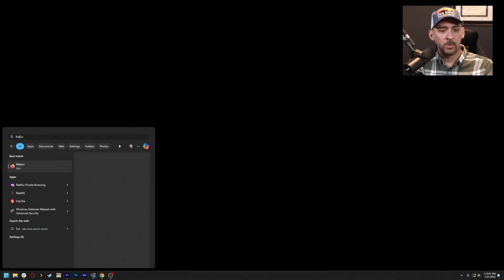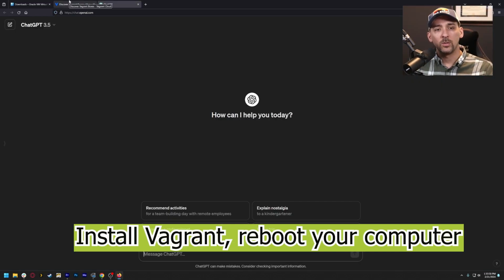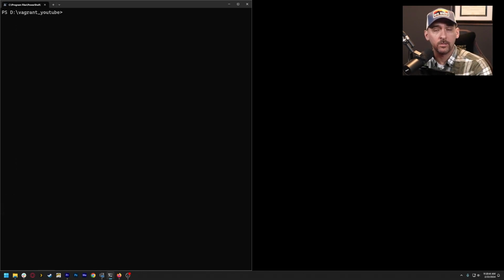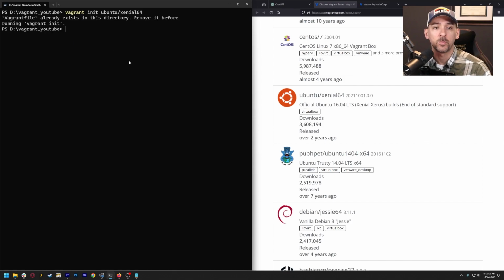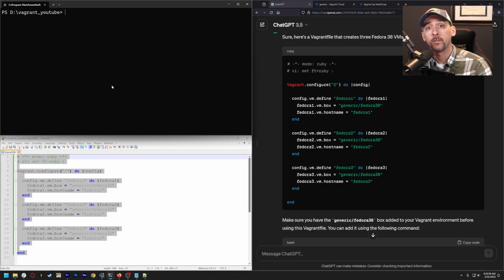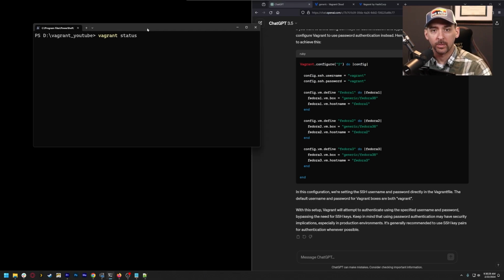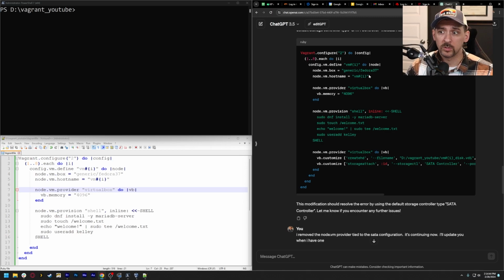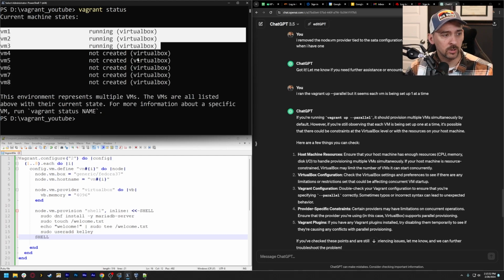Create Multiple VMs EASILY with Vagrant!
Looking to streamline your virtual machine (VM) setup process? Look no further than Vagrant! In this tutorial, we'll walk you through the steps to create VMs effortlessly using Vagrant, a powerful tool for managing virtualized development environments. With Vagrant, you can quickly spin up VMs with pre-configured settings, making development and testing a breeze.

In this video, we'll cover:

🤔What is Vagrant and why you should use it
Installing Vagrant: Get started by downloading Vagrant from vagrantup.com
Setting up VirtualBox: Make sure you have VirtualBox installed on your machine. If not, grab it from here
Creating your first VM with Vagrant: Step-by-step instructions to launch your VM effortlessly
Customizing VM configurations: Learn how to tweak settings to match your development needs
Ready to simplify your VM management? Watch now and dive into the world of Vagrant!

💻 Vagrantfile Used In This Video (save as Vagrantfile without the .txt)

⌚Timestamps:
- 0:00 Grabber
- 0:40 Intro
- 1:20 Setup
- 3:03 Post-reboot
- 4:11 Using PowerShell
- 5:53 ChatGPT for assisting in creating Vagrantfile
- 6:54 Specify "--provider="virtualbox" when deploying your VMs
- 7:44 Check the status of your Vagrant VMs with "vagrant status"
- 8:15 Lab No. 1
- 9:16 Explaining the Vagrantfile that ChatGPT generated
- 9:45 The VMs in Lab No.1 come to life!
- 10:12 Ending